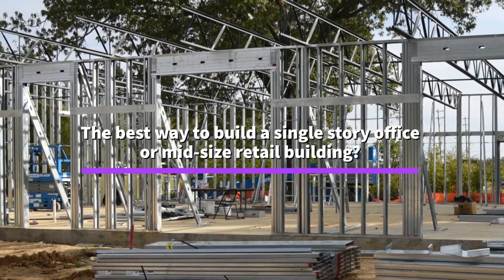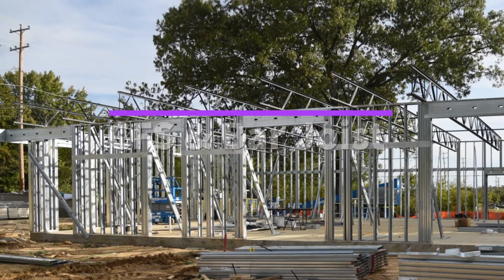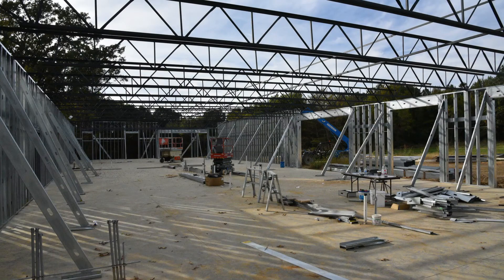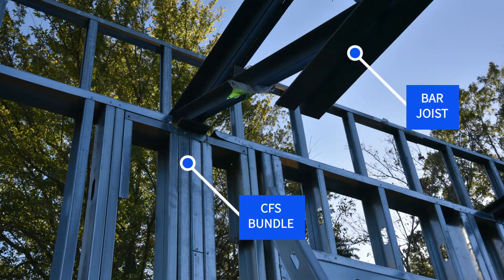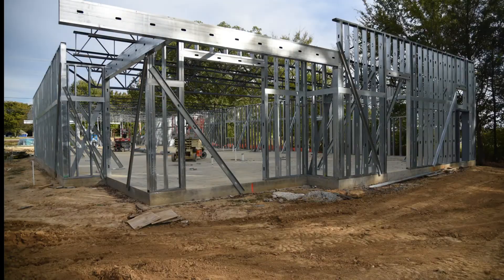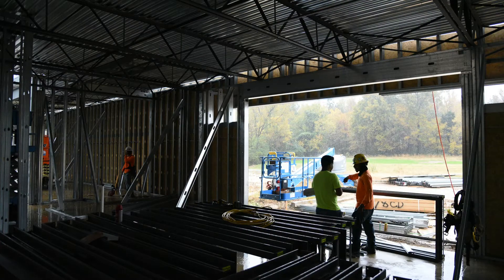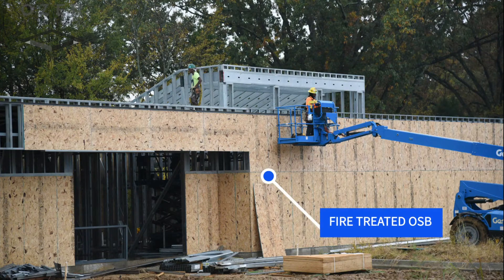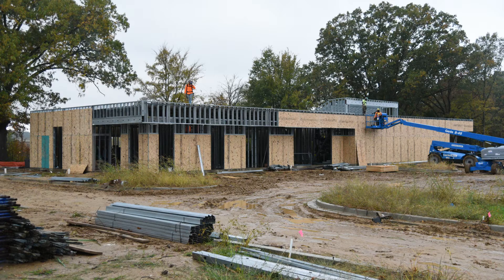OZER CFS One Story Building BEST PRACTICES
CFS SUPERSTRUCTURES SAVE $$ AND TIME ON A ONE STORY COMMERCIAL BUILDING.

Prefabricated Studwalls are "tilted up" and into position and bar joists are installed.

The bar joists bear on a bundle of studs.

The bar joists and CFS headers cantilever to form the overhang.

Framed in showing the B Deck (standard 1.5" roof deck)
 common use goes with the bar-joists)

The OSB wall sheathing provides the shear resistance
for wind AND earthquake loads.

Hot rolled structural steel beams were only used to frame out the large lightwell.

Finished Exterior -
The overhanging brick is supported by a LEDGE ANGLE fastened directly to the CFS studs.

USING CFS can significantly reduce construction costs, due to lower material and trade labor cost for CFS.
This pet hospital integrates a large glass light tower and open floor plan with no columns. This Ozer design integrates a bar joist and metal deck supported entirely by plywood sheath CFS studwalls.

CFS Superstructure
Cold-Formed Steel (CFS) Framing has been around in commercial construction interiors since the 1960s.  In recent years heavier gauge CFS framing substituted for structural steel or wood framing has taken off. This new use can significantly reduce construction costs, due to lower material and trade labor cost for this technology. CFS buildings also streamline construction timelines by taking advantage of off-site prefabrication.

​Structural CFS and wood are similar "stick frame" systems that provide both gravity and lateral load resistance. The lateral load resistance comes from sheathing the studs in plywood to create a shear wall. The gravity load resisting headers and studs in turn are braced and strengthened by the plywood sheathing.

Labor is cheaper because no welding is usually required, all is held together by self-drilling screws. Occasionally, long spans or slim assemblies require the use of traditional hot rolled or welded steel shapes. When this occurs the CFS is fastened to the hot-rolled shape to create a composite structure.

Economy & Performance
CFS studwall construction is similar to wood construction, however CFS has the benefit of being of uniform properties and is available in 40 ft lengths. We specify primarily Simpson Strong-Tie connectors and fasteners, which provide high load capacity, simple specification, fast assembly, and easily verified installation.

Seismic & Wind Tough
Here studwalls support a steel bar joist and metal deck roof. Once plywood is added, the finished assembly makes an excellent shear wall capable of resisting strong wind and earthquake forces.

Large Lightwell
Hot rolled structural steel beams were only used in one key location: to frame out the large lightwell.

CFS Makes Sense
Most buildings of this type are built of a post and beam steel frame, with exterior CFS studwalls used only to support the brick. Yet those same studwalls, only in a heavier gauge, can support all the building weight. Many buildings up to 4 stories or more can be framed entirely in CFS.

Exceeds Expectations
Until recently it was difficult to build structural CFS in the mid-south because of difficulty in finding experienced labor. This has changed in recent years as more crews gain experience with the details of implementing CFS as primary structure.

Field Support?
Yes An interior lightwell illuminates the interior. OZER provides extensive field support as necessary to ensure the the structure is completed per the drawings and specifications.

Seismic & Wind Tough?
Yes Plywood sheathing is the final component of the structure. Once completely fastened to the supporting studs with a specified screw pattern, the assembly can easily handle the earthquake forces specified by the 2015 Building Codes.

Economical & Beautiful Designs
The double cantilever over the front facade seems like it's floating, but the extended ends of the bar joists can easily support these lightweight materials. Even with the weight of an added brick veneer.

Design Fully Realized
The finished building has a sharp and modern facade. With entry and office areas seemingly carved out of the brick box. Thanks to a great design by Warren Arch & cs studio Architecture.